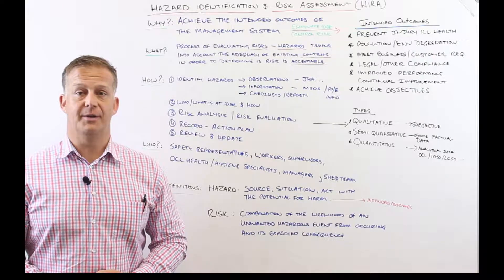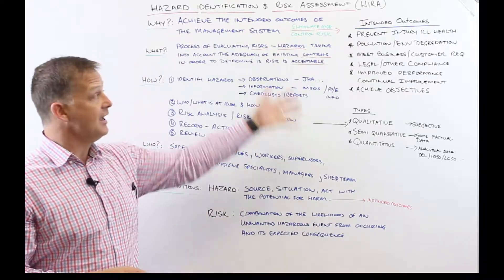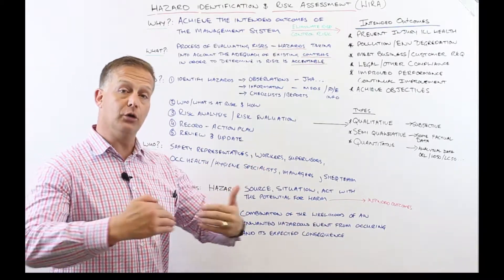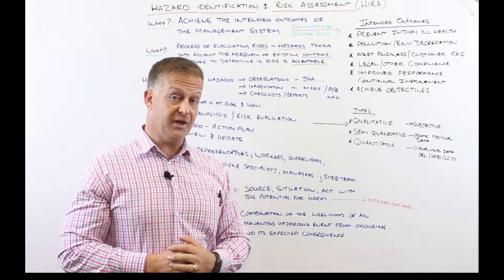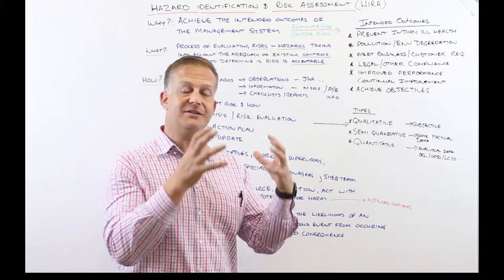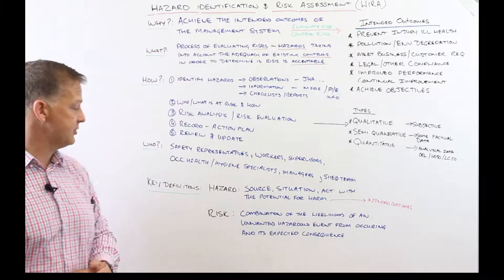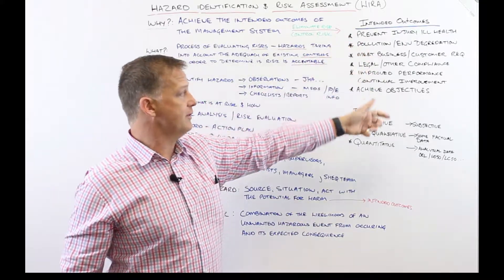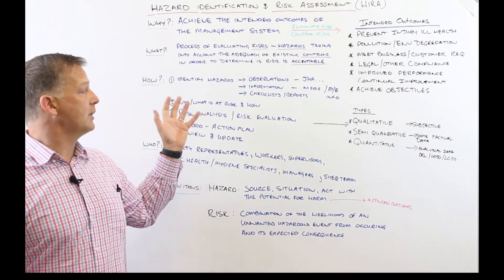HIRA Series 1 Definitions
Learn about Hazard Identification and Risk Assessment (HIRA) - In series 1 we take a look at an overview of HIRA, the processes and key definitions